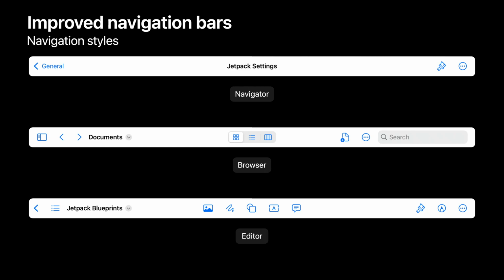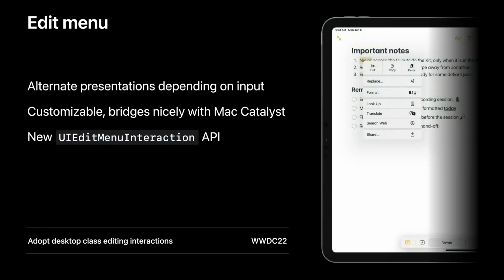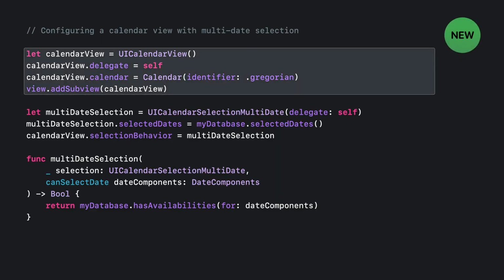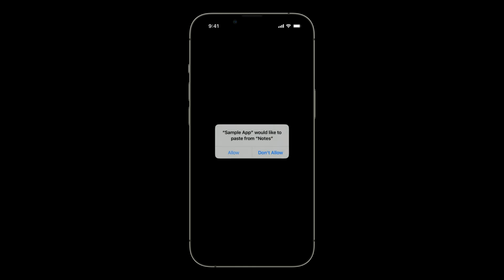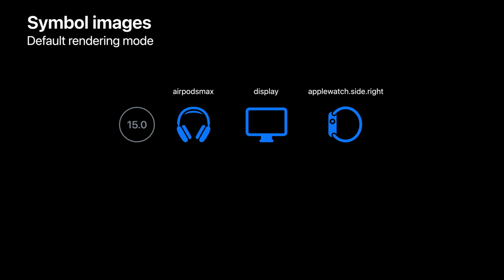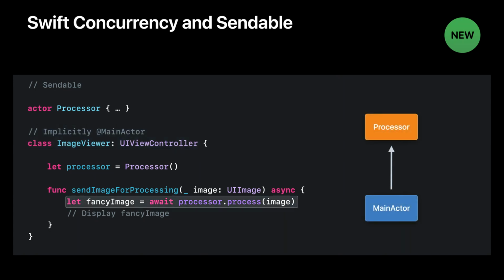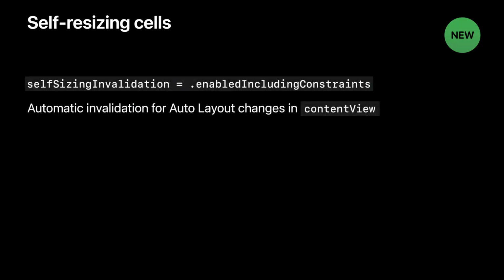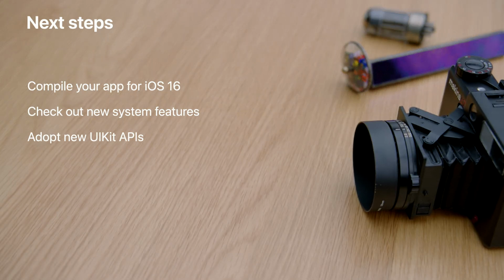WWDC22: What's new in UIKit | Apple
Discover the latest updates and improvements to UIKit and learn how to build better iPadOS, iOS, and Mac Catalyst apps. We’ll take you through UI refinements, productivity updates, API enhancements, and more. We’ll also help you explore improvements to performance, security, and privacy.